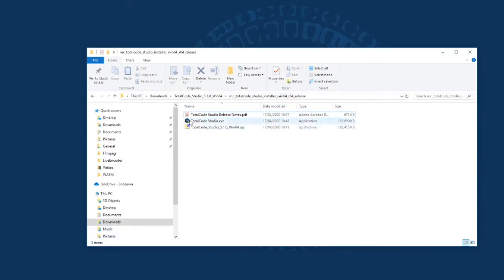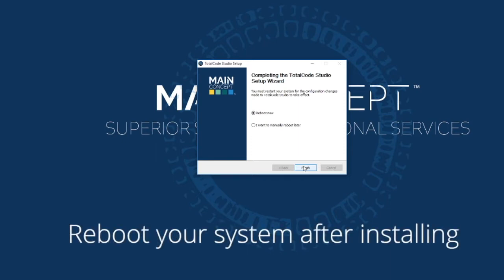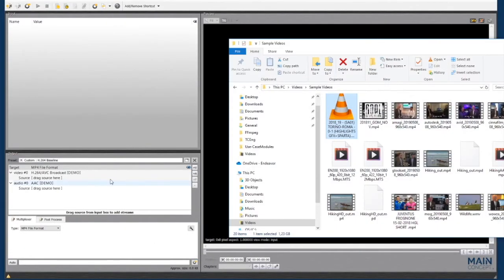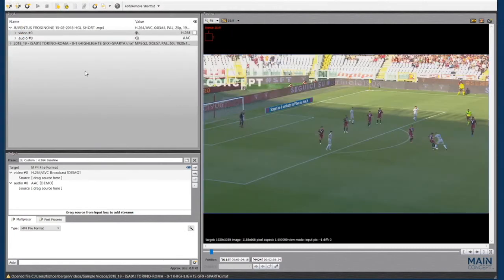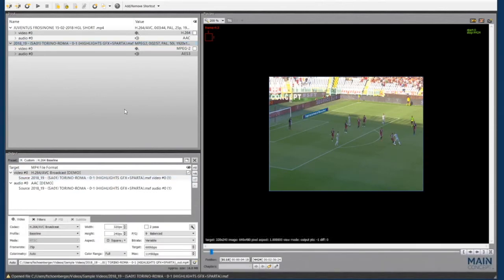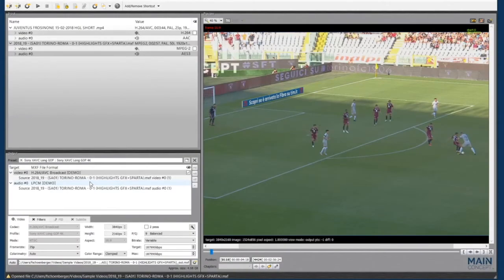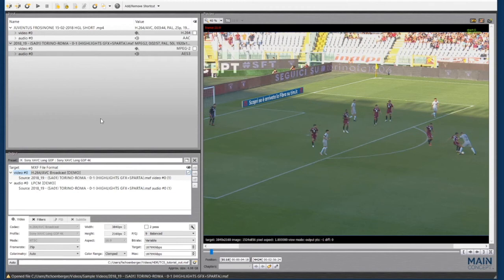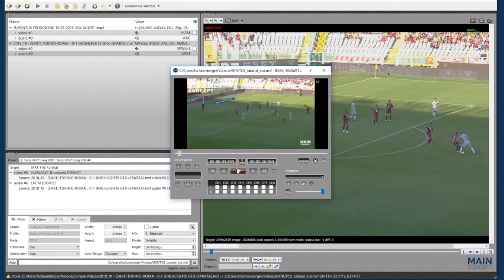How to Install and Use TotalCode Studio: Transcoding Basics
TotalCode Studio is an efficient and cost-effective transcoding solution, designed to meet the needs of almost any professional use case. In this tutorial, we'll show you how to install TotalCode Studio and set up an easy transcoding job.

Learn more and try TotalCode Studio free by visiting the MainConcept website.